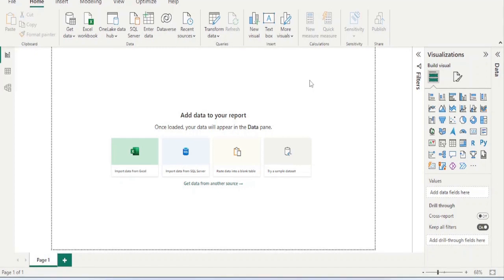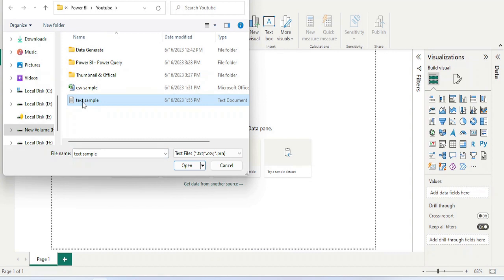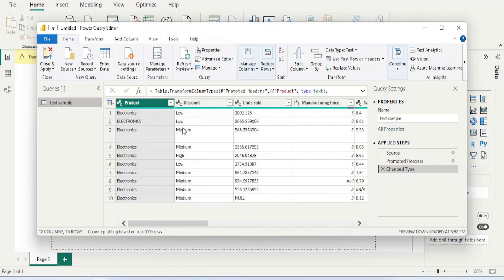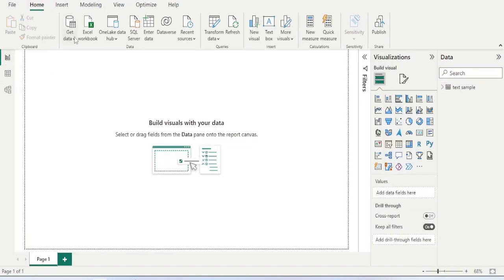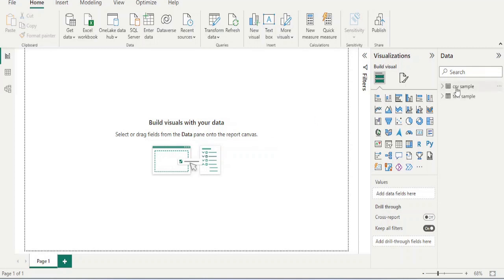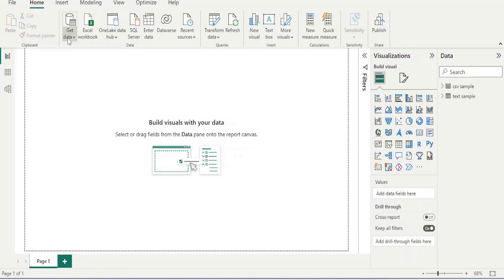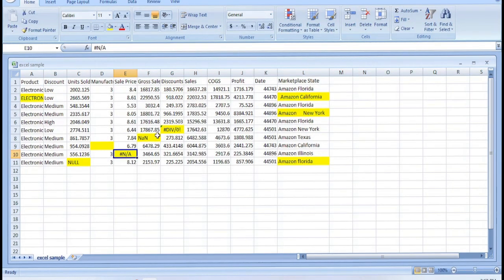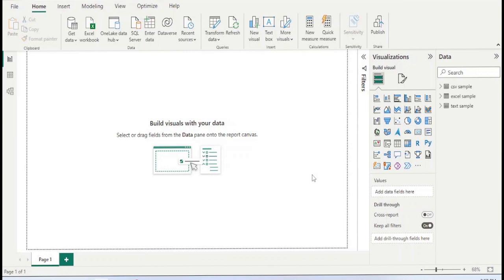How to load data from text, csv and excel files into Power BI-Power Query Editor | skillswithanzar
Welcome to skillswithanzar! In this informative tutorial, we'll guide you through the process of loading data in Power BI using the powerful Power Query tool. If you've ever wondered how to efficiently and effectively bring your data into Power BI for analysis and visualization, you've come to the right place.

🔍 Power Query: Your Gateway to Data Transformation
Power Query is an essential tool within Power BI that enables you to connect to various data sources, transform, and shape your data to meet your specific needs. Whether you're working with Excel files, CSVs, databases, or even web data, Power Query simplifies the process of loading and cleaning your data, saving you valuable time and effort.

📊 Master the Art of Data Loading
Our expert instructor will walk you through step-by-step demonstrations on how to connect to different data sources, import data into Power BI using Power Query, and apply various data transformation techniques. You'll learn how to filter, merge, append, and transform your data to create a solid foundation for your analytical journey.

We'll also dive into real-world scenarios and share best practices to ensure your data loading process is optimized and error-free. You'll gain valuable insights into handling data inconsistencies, dealing with large datasets, and managing data refresh schedules.

🔧 Harness the Full Potential of Power Query
Discover the full range of capabilities offered by Power Query, including advanced transformations, data shaping techniques, and data source enhancements. We'll explore features such as data type conversions, conditional columns, custom functions, and much more. You'll leave this tutorial equipped with the knowledge and skills to tackle even the most complex data loading challenges.

📈 Unlock the Power of Your Data
Loading data in Power BI is the crucial first step towards unlocking the power of your data. By effectively utilizing the Power Query tool, you'll be able to streamline your data loading process, ensure data accuracy, and ultimately generate meaningful insights and visualizations.

🎓 Suitable for Beginners and Beyond
Whether you're a beginner or have some experience with Power BI, this tutorial is designed to cater to your learning needs. We'll start with the fundamentals and gradually progress to more advanced techniques, making it accessible and valuable for anyone looking to enhance their data loading skills.

Join us as we demystify the world of data loading in Power BI and empower you to make the most of your data analysis journey.

⏰ Time to take control of your data. Start watching now and transform the way you load and transform data in Power BI using the incredible Power Query tool! ⚡️